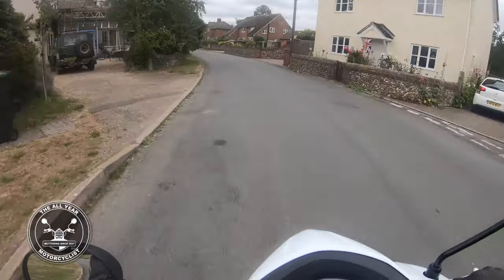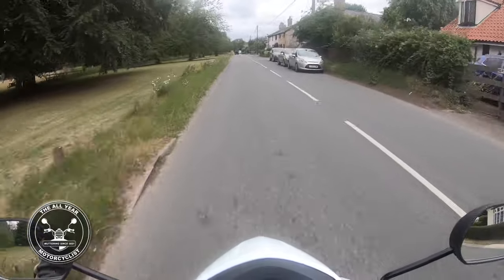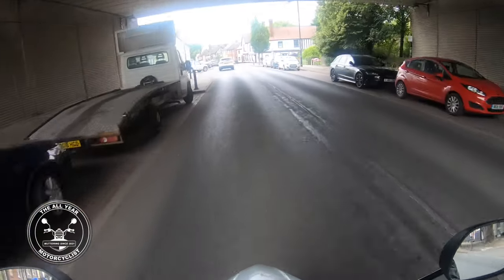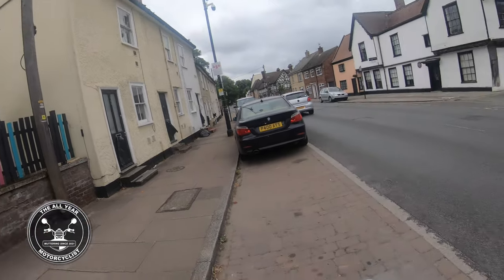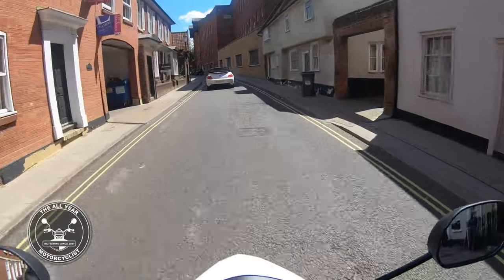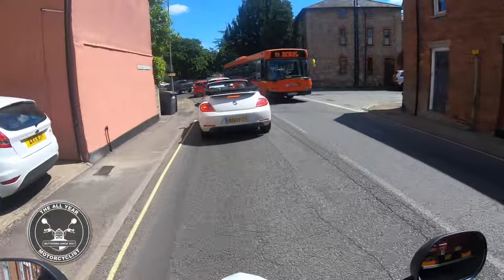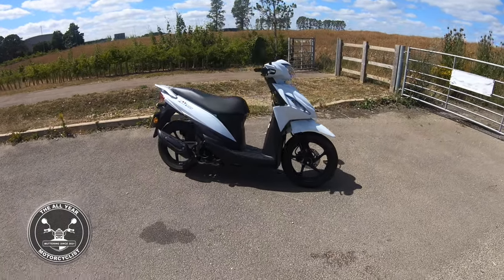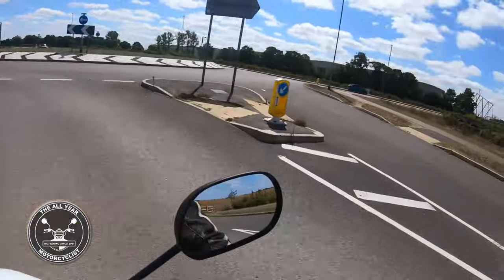Friday Mutter - Scooters v Motorcycles - A Giraffe - Suzuki Address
A random review and a mutter from the seat of a mystery bike.

The Mars Bar Kid’s review

I have ridden about 5 or 6 'modern' scooters with CVT transmission in my
time and this is the second one I have owned.

At the start of Covid I was living in Essex near London went everywhere on it and even as far as Croydon Via the Blackwall tunnel once. Two up it isn't really adequate perfomance wise but it makes me smile for the sheer audacity of two mature adults filtering through London like pizza delivery boys. I like that there is no L plate so it tells proper bikers that I am riding it through choice and that my other bike is a Ducati!

The front fork travel is a bit short and two up it's a bit soft and with the small front wheel it quickly tells you to avoid potholes or suffer the bang!

The front brake isn't the best but it's only really a concern two up.

I dislike the concepts of the linked brakes but I haven't bothered to investigate unlinking them.

I actually like the handling, albeit it is a bit bouncy and a bit wobbly. You can actually keep up with A road traffic most of the time.

I love love love the underseat shopping or for putting a helmet in.

I love the fuel economy.

With just me on board it it is fast enough and no more. It encourages you to use all of the potential 9.92bhp all of the time. You cannot over rev it but you can def rag it! It is faster now than when it was new.